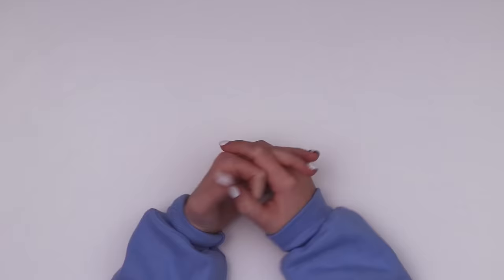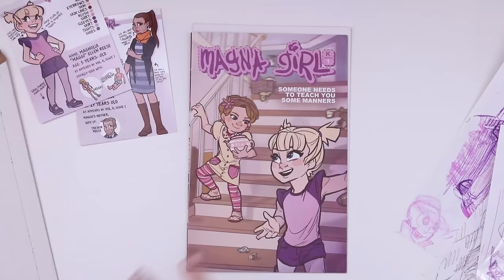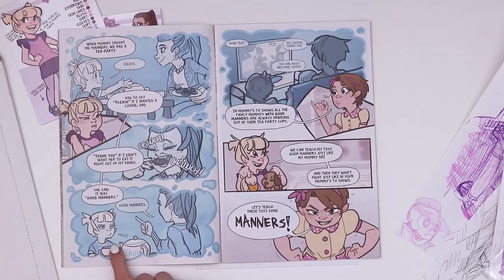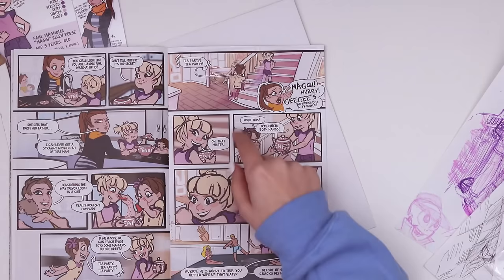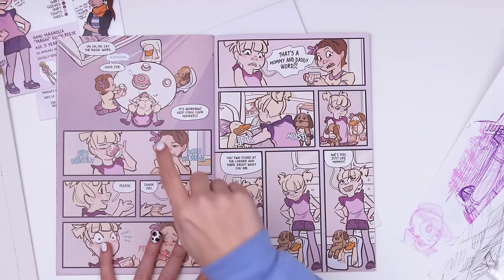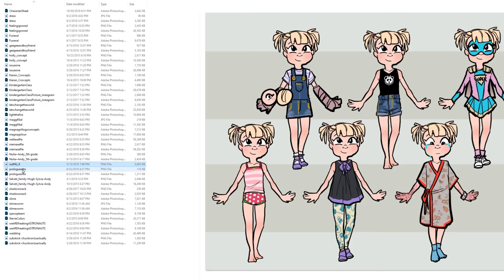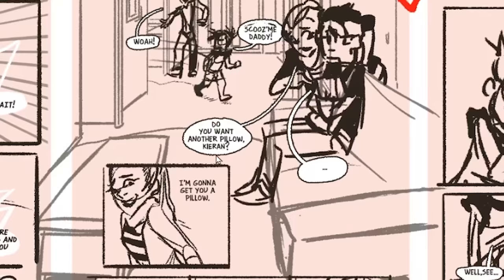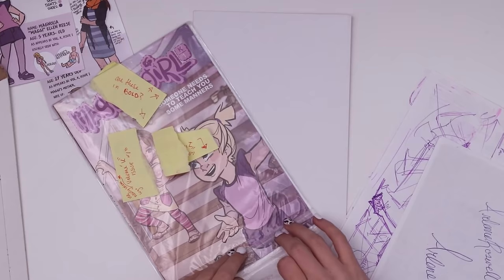THAT TIME I MADE A COMIC! (+ Never Before Seen Pages & Concept Art!)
People have asked if I'd ever made a comic..and I guess I have. haha You can read it here without commentary I've also dabbled in one off comics on occasion. I really enjoyed making them, I just didn't have the urge to continue at the time and preferred other forms of storytelling.

But also, even if you've read it before, I've got some bonus stuff from the next issue which I've never shown. ;)

► Favorite Supplies:
Ohuhu Pastel
Ohuhu Fineliners
Sakura Gelly Roll - 10 Bold
White Posca Pen

Thank you Becca, for the help with editing on this video!

🕐TIMESTAMPS:
0:00 I talk
0:48 Ooops! I'm still talking. (Random Concept Art)
3:33 Reading the Comic (w/Commentary)
7:09 Actually Reading the Comic (w/Commentary)
27:26 Hey! Welcome to My Computer! (Concept Art and Other Goodies)
29:09 Reading the Comic- Issue 2! (Never Before Seen!)
39:20 Excuses
41:30 Bye!